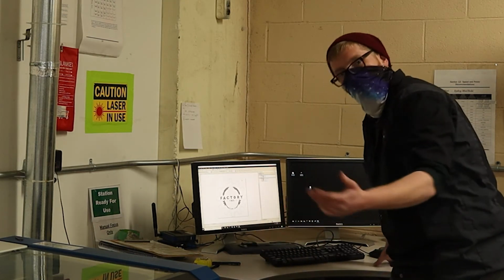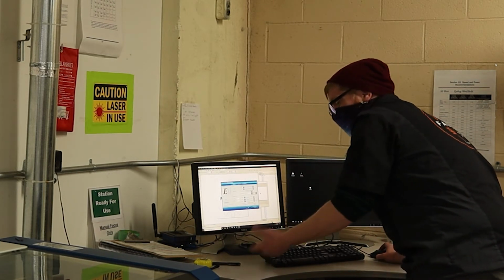The How-To Series - Why We Love Our Laser Cutter - Factory Two Flint's Premier Community Makerspace